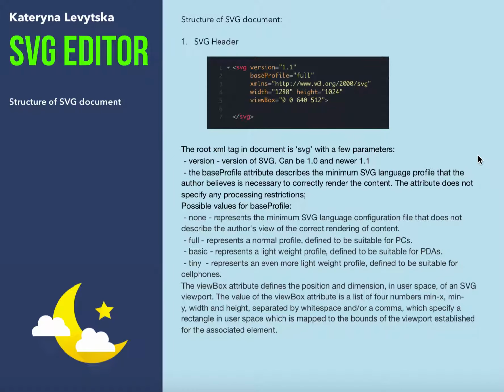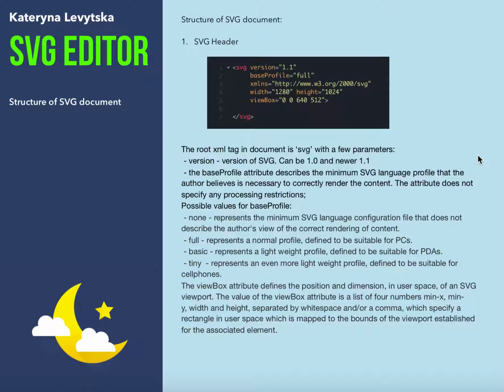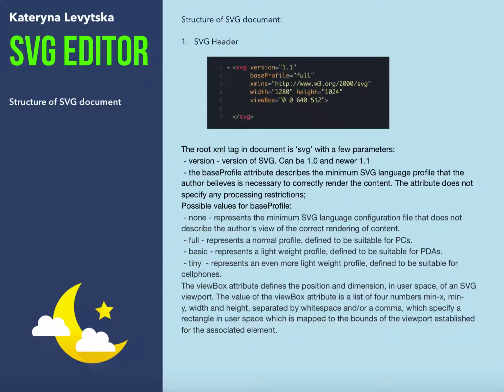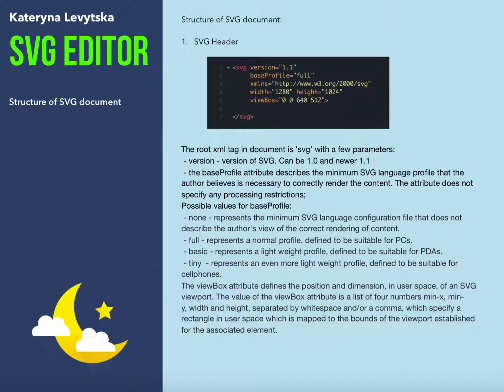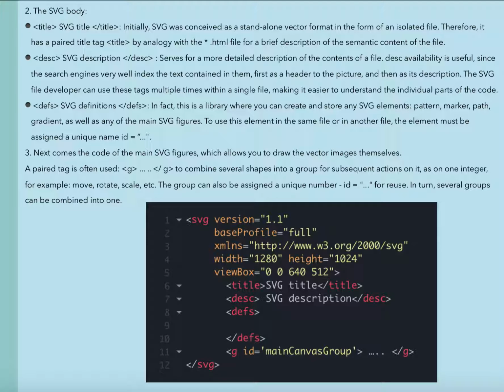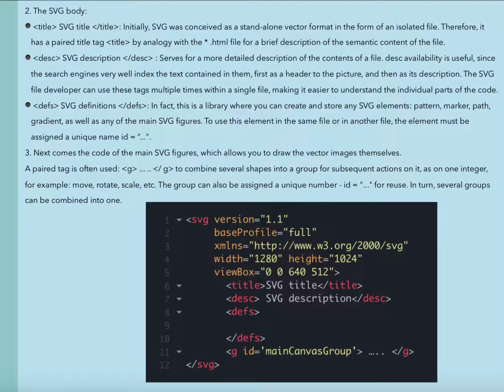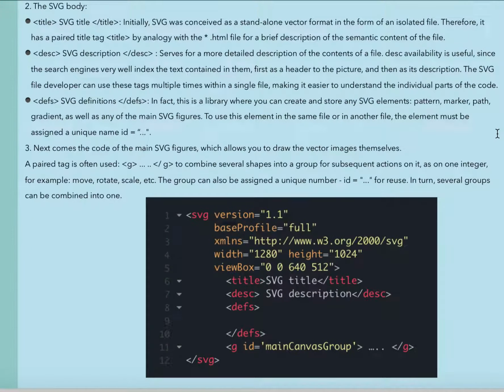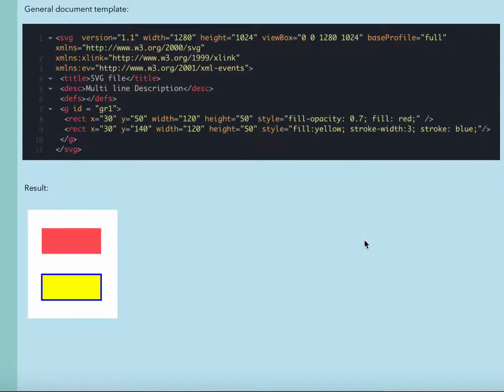3. Structure of SVG document